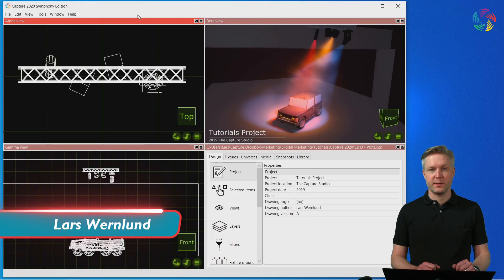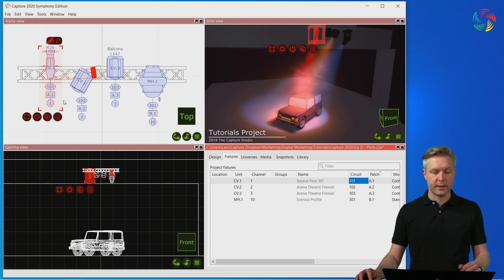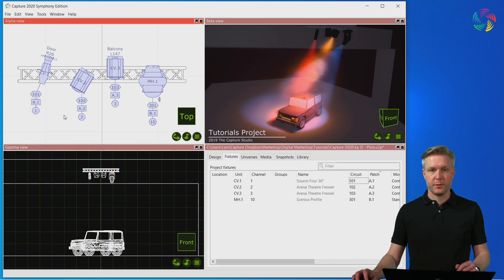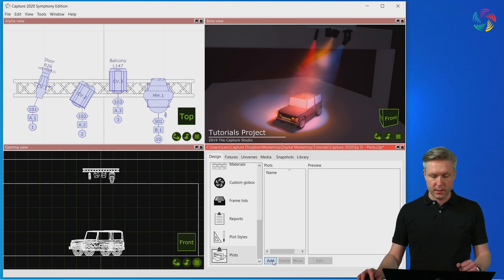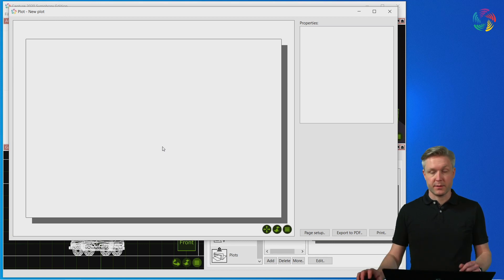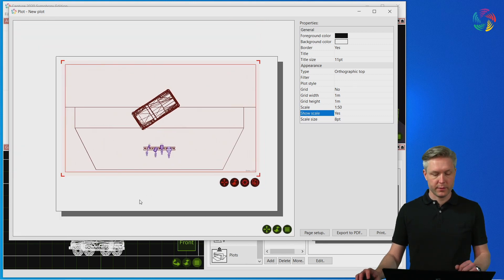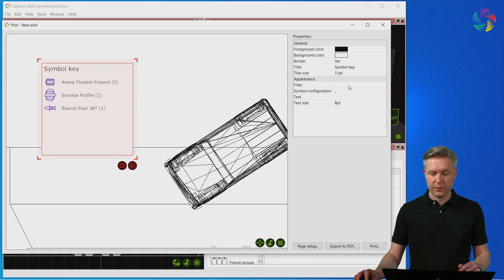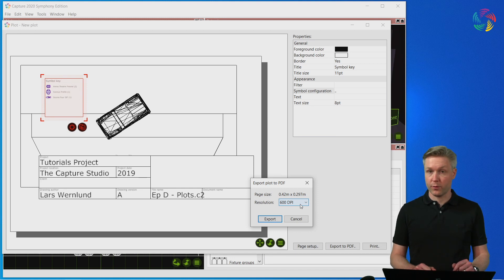Plots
In this episode we are going to take a closer look at plots in Capture 2020. We show how to get the most of your renders and how to adjust your views to your liking. We go thru properties like resolution, exposure, hue clamp and bloom effect.